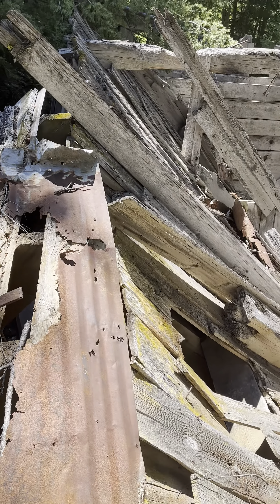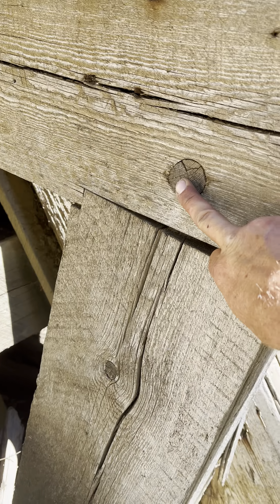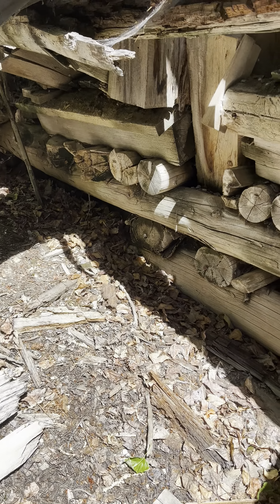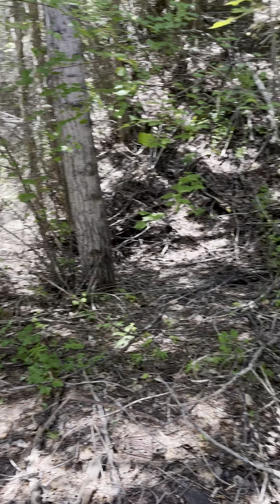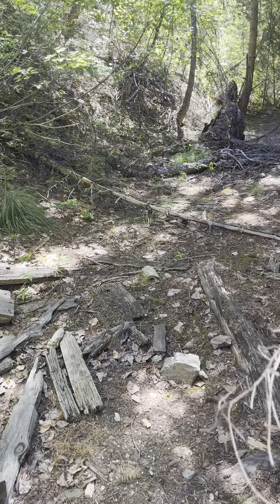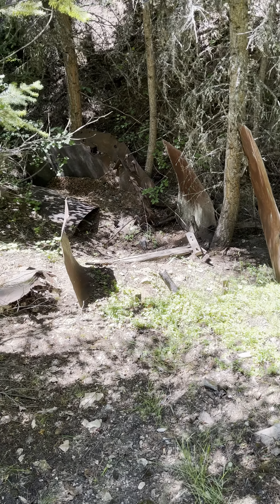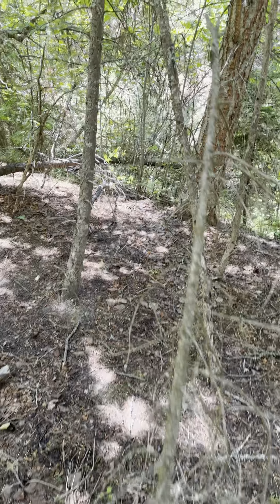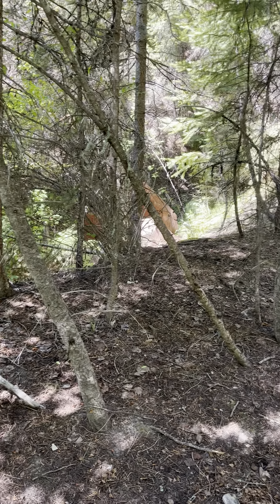Massive ore bin found at the bottom of a abandoned mine.